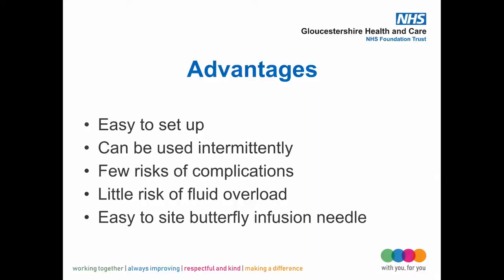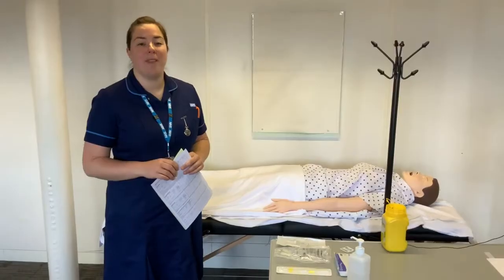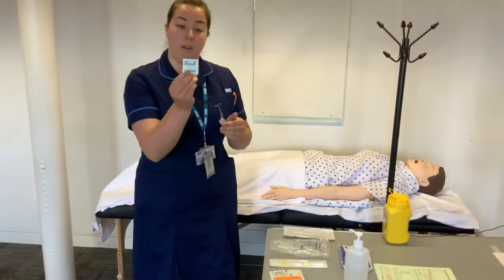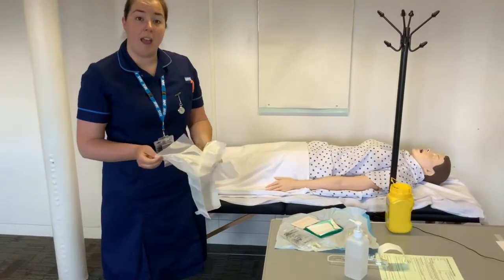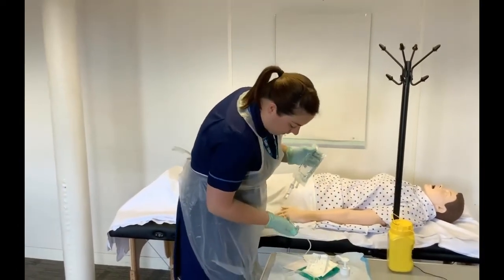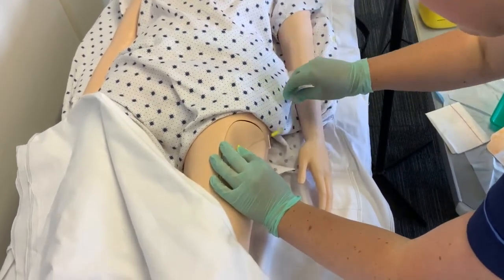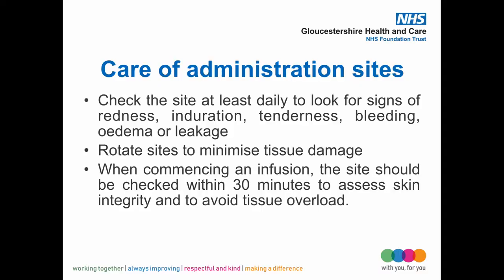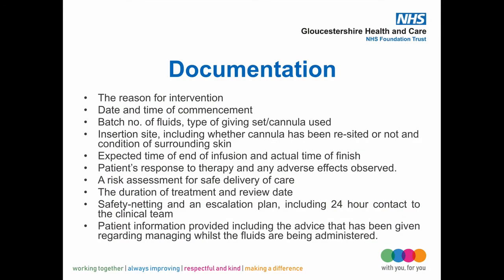Subcutaneous Infusion of Fluids